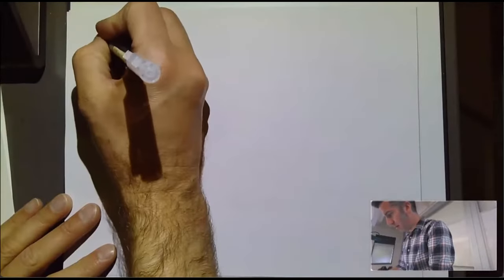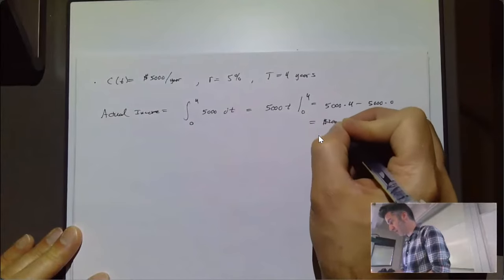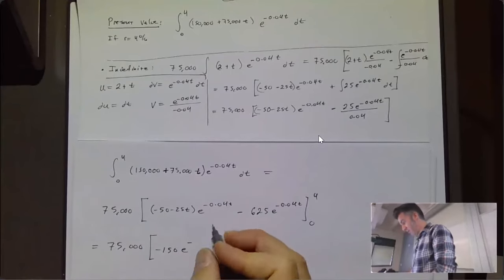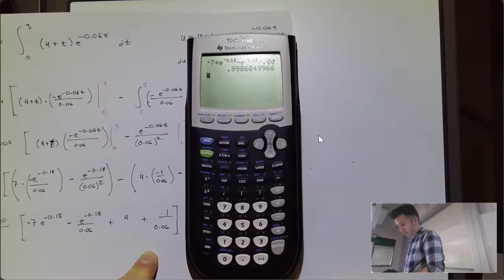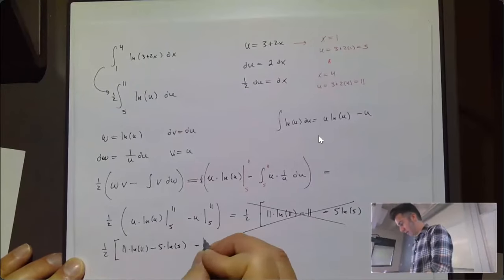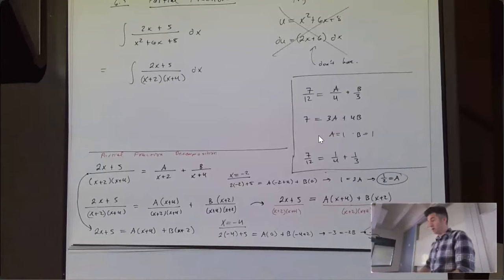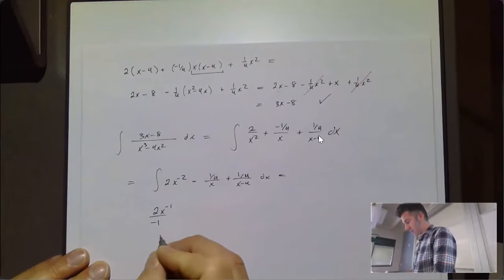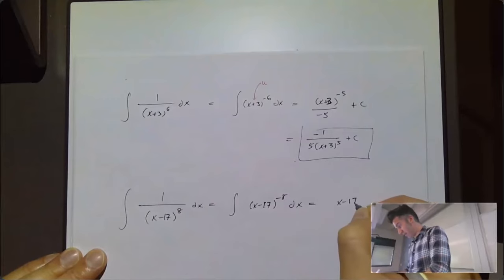Co-16B 5-5-2022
IBP, Continous Income & Present Value, Partial Fractions